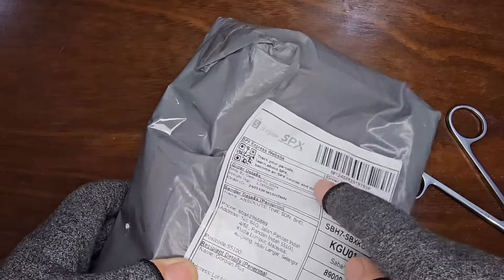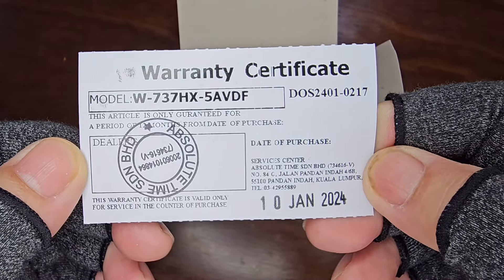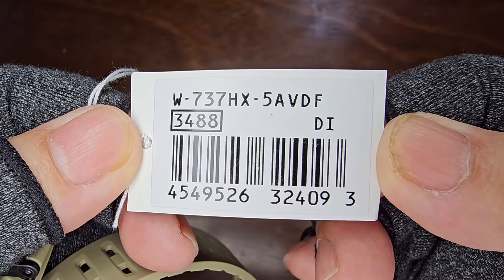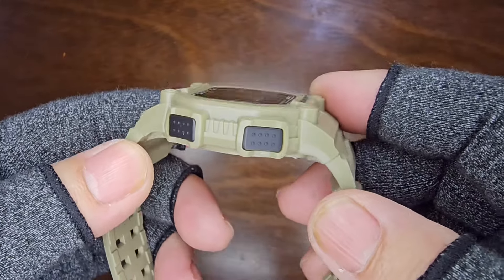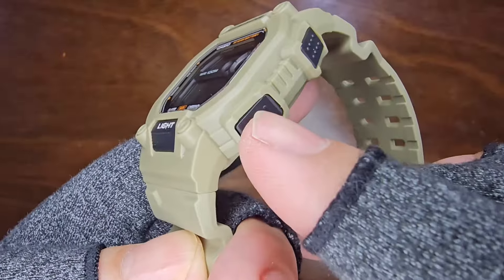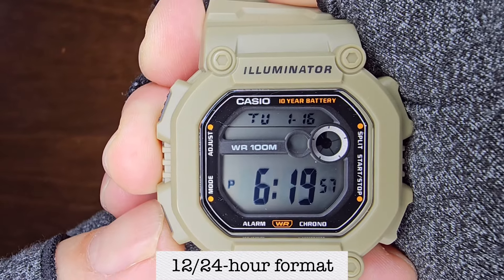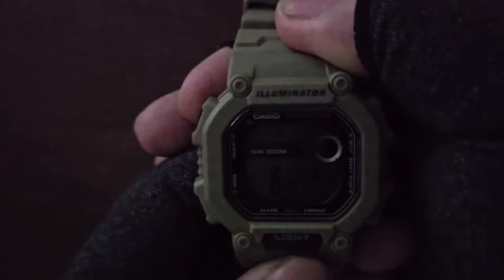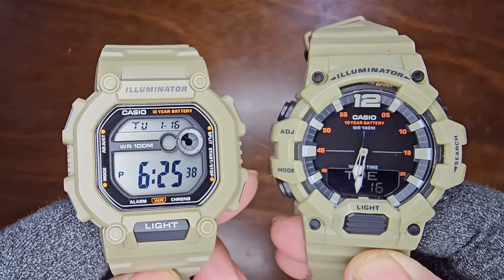The Cream Casio W-737HX: Possibly a Better Choice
Discover the Casio W-737HX, a rare cream-colored timepiece with a versatile case. This 100m water-resistant watch boasts a plethora of features including dual time, stopwatch, countdown timer, alarm, and hourly signal. With a 10-year battery life, it's both reliable and affordable at just $19! 🕰️✨